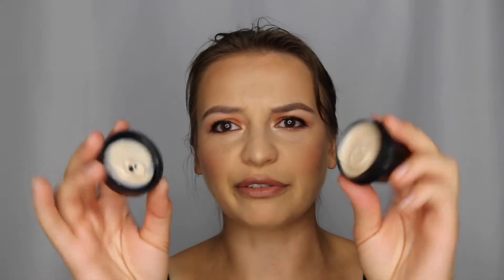Mini Lush Haul! My Favorite Body Products!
This video is all the stuff I picked up At Lush when I was visiting Quebec City last week, I talk a bit about why I love lush and how it has transformed my skin and how I discovered it while in Canada several years ago.

Where I buy My prescription glasses and sunglasses that start at just $10!

If you sign up for Zenni make sure to run your order through Ebates (now called Rakuten) to get some free cash back, I did! If you do decide to pick any of these things up or book a trip on Groupon definitely try to get some cash back on Ebates! If you sign up using my link you'll also get a $10 cash bonus!

If I've Inspired you to check out what kind of travel tours are available on Groupon, check it out
I booked my china trip on Groupon and they have so many amazing tours available at great rates around the world, I definitely think I'll book another one day!

Check out my Poshmark page were I sell new makeup and fashion for cheap!

I'm currently doing a 100 days of makeup project on my Instagram, I would love it if you checked it out!

Magicmarkerstudios.com

MakeupbyKasiaNowik.com

Facebook.com/magicmarkerstudios

Instagram.com/kasia_nowik

Instagram.com/magicmarkerstudios